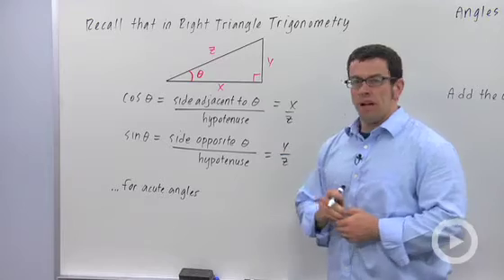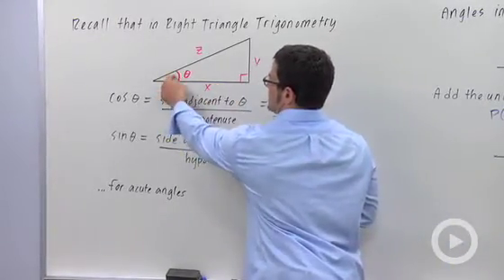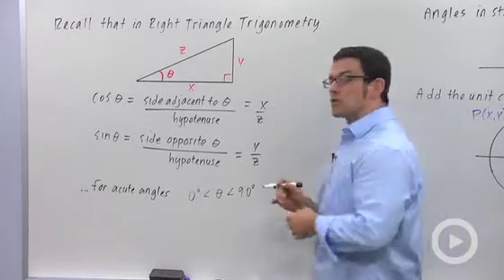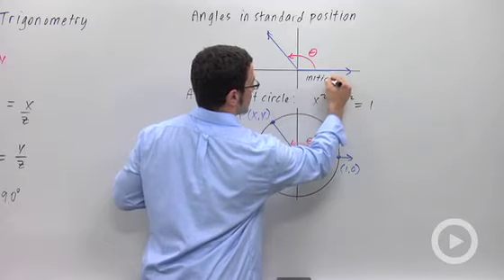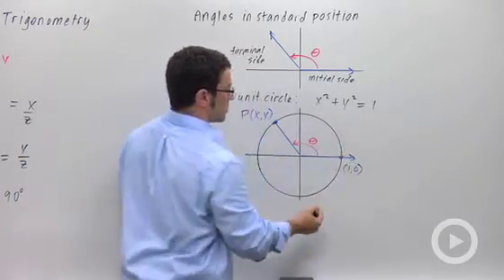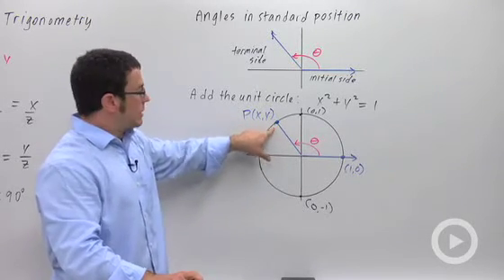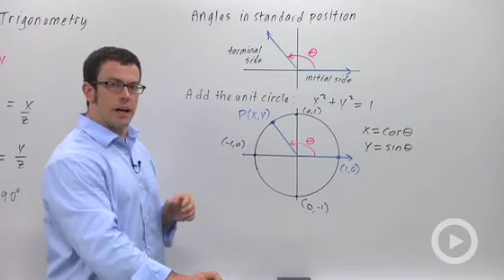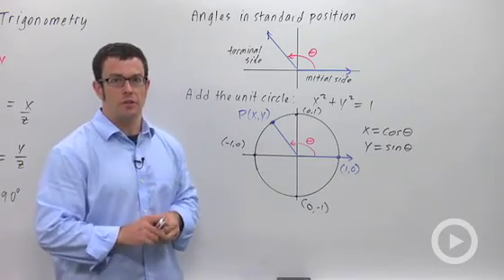Evaluating Sine and Cosine at Special Acute Angles